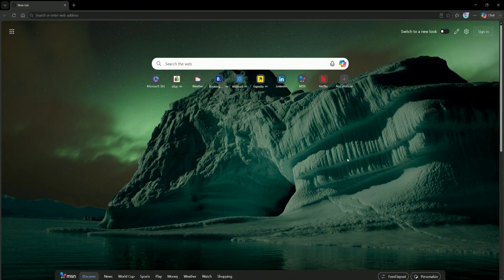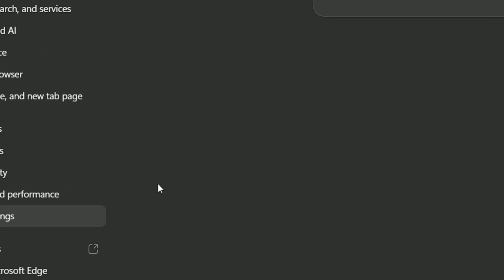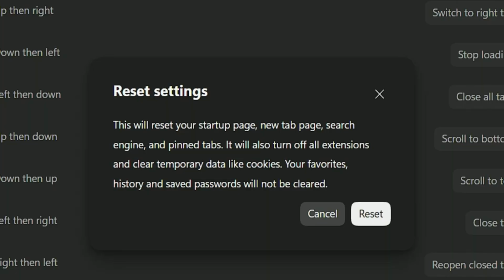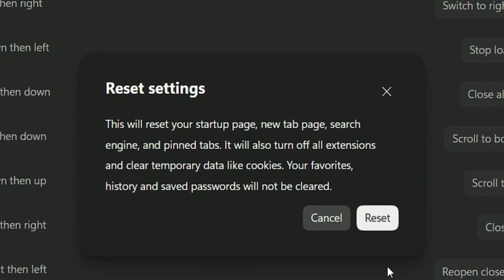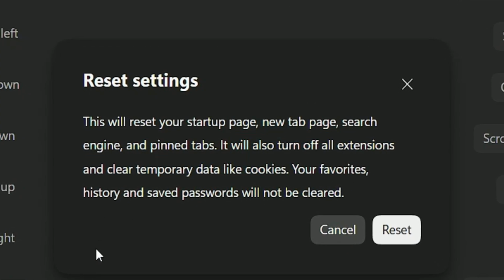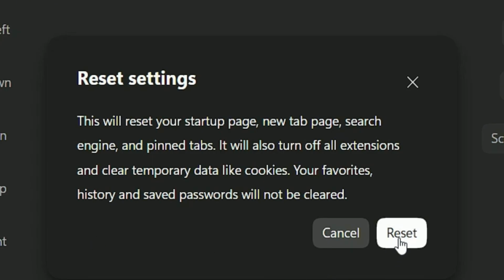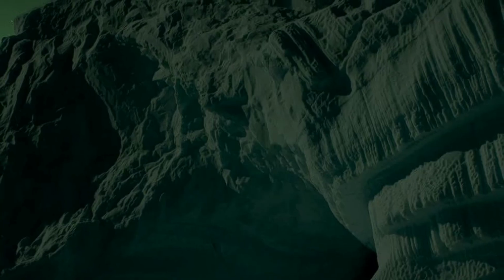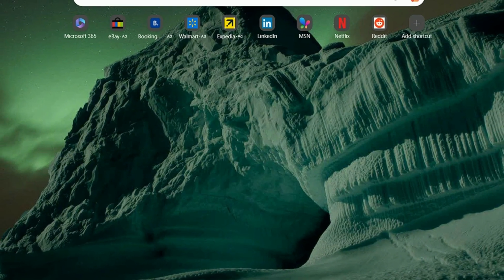How To Restore Microsoft Edge Settings to Their Original Defaults (2026 Guide)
In this video, I'll walk you through how to reset Microsoft Edge back to its default settings.

Whether Edge has become slow, a browser extension has changed your settings, or you've customized the browser and want to start fresh, the built-in reset feature makes it easy to restore the original configuration.

In this tutorial you will learn:

    • Where to find Edge's reset option
    • What happens when you reset the browser
    • Which information is kept after a reset
    • When resetting Edge is a good idea